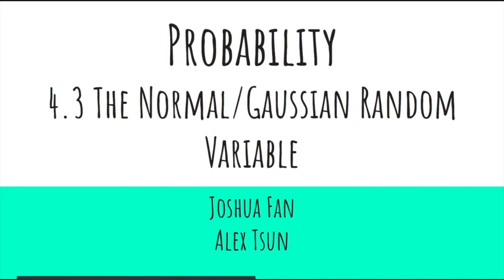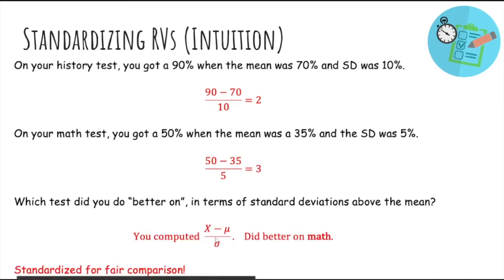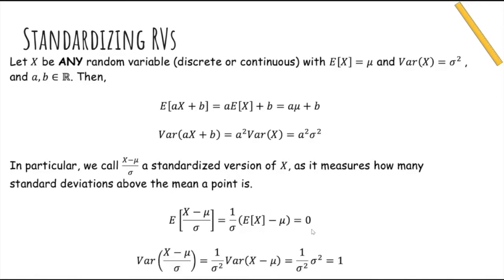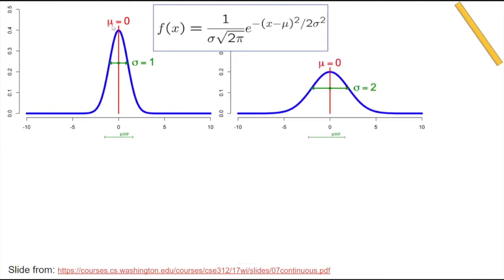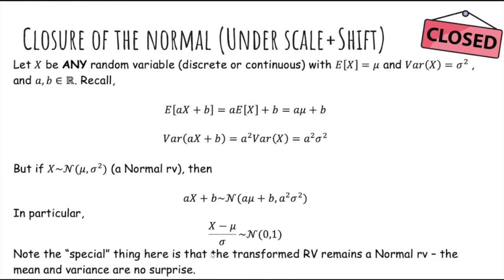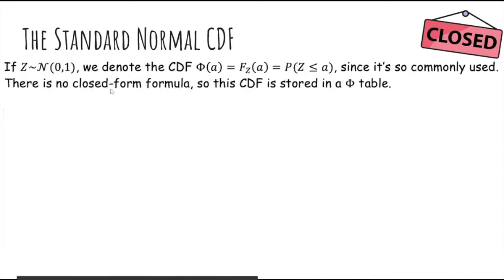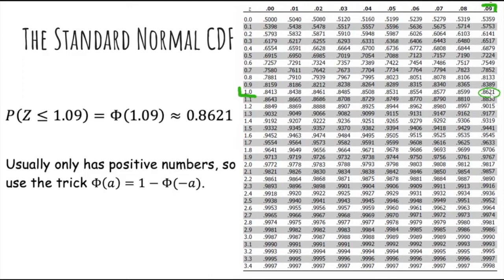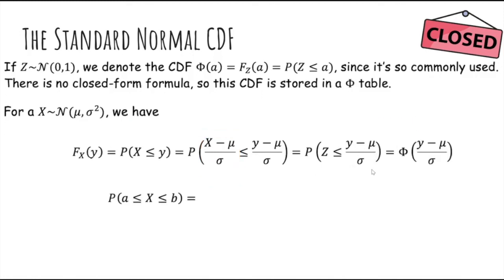[4. Continuous RVs] 4.3 The Normal/Gaussian Random Variable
This series [Probability] closely follows Stanford University's CS 109 (Probability for Computer Scientists), and University of Washington's CSE 312 (Foundations of Computing II) lecture schedule.

The expected prerequisites are college calculus (including some multivariable calculus such as gradients and multiple integrals), and some introduction to proofs and discrete math.

This 5-minute video covers the following topics:
1. Standardizing RVs
2. The Normal/Gaussian Random Variable
3. Closure Properties of the Normal RV
4. The Standard Normal CDF